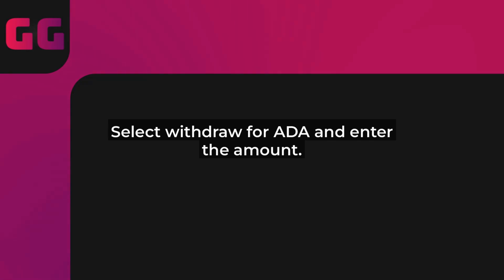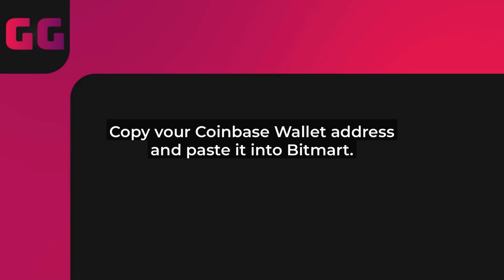How To Transfer Cardano From Bitmart To Coinbase Wallet 2025